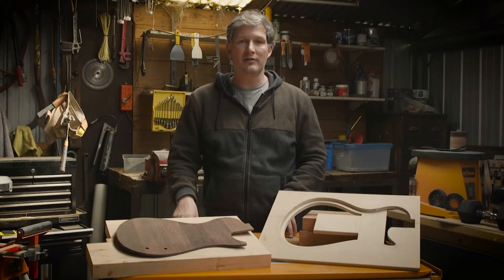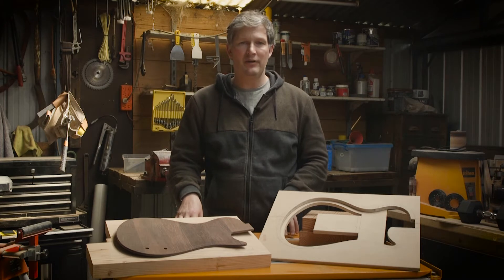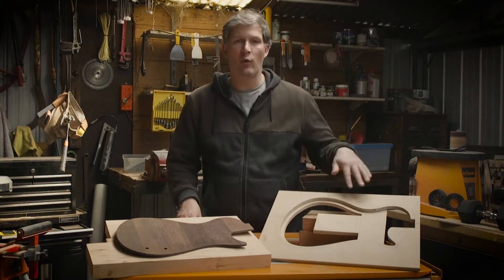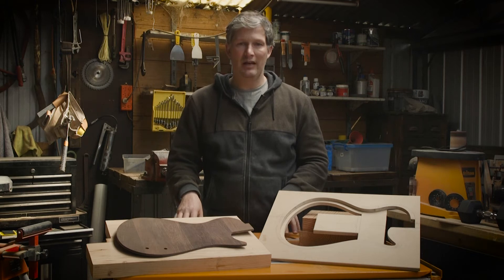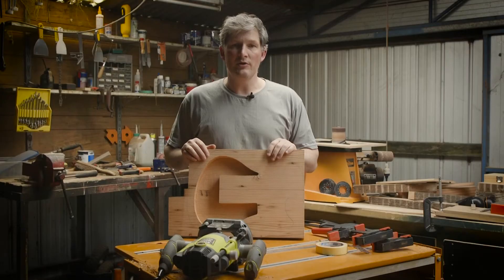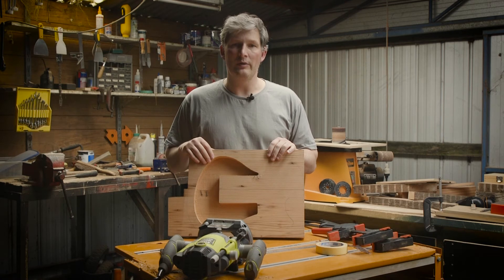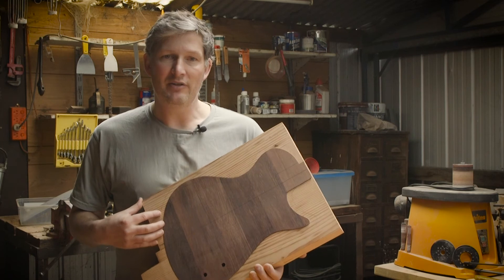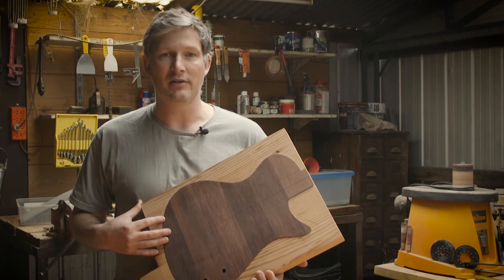ARH Guitars - greatguitarbuildoff PART 7 Semi-Hollow Body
ARHGuitars is part of the Great Guitar Build Off for 2020. Like most of us, I have learnt to build guitars from Crimson Guitars and other Channels along the way. As part of our entry I am putting together a video diary series to update you on our progress throughout the build. These videos are short and sweet and not designed around formal training. In Part 7 We begin working on the body. Routing out the waste material for the Semi-Hollow Design.